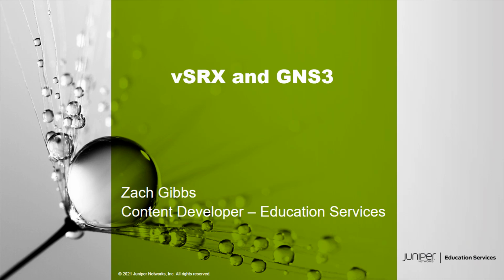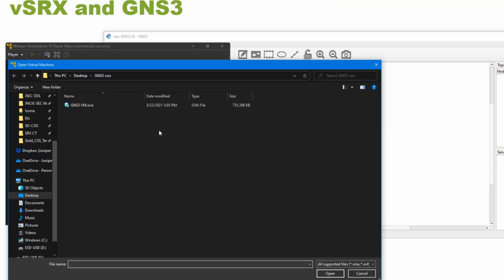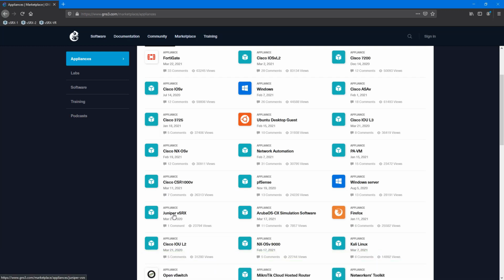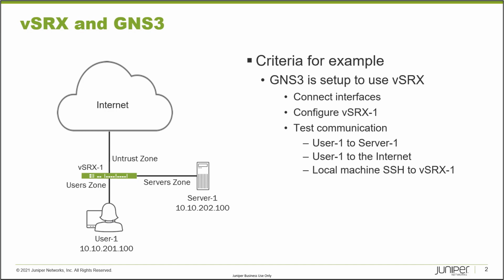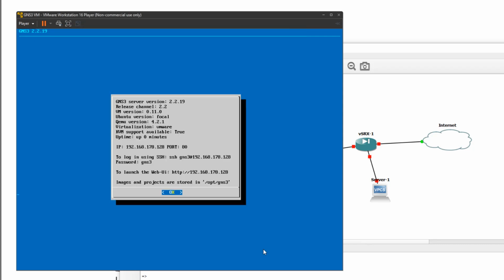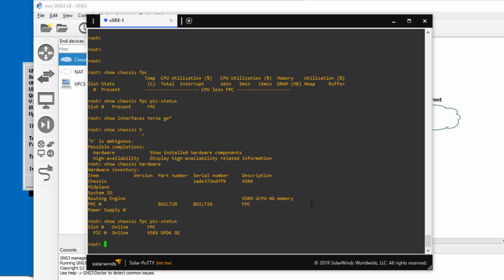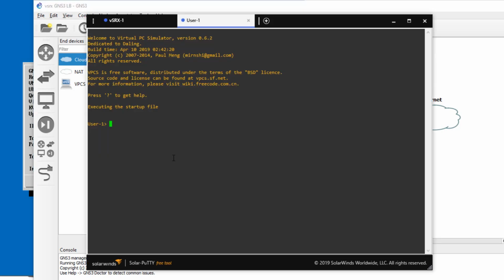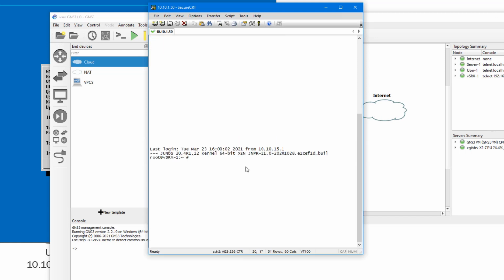vSRX and GNS3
• Presenter (name/title): Zach Gibbs / Content Developer
• Relevant to OS Releases: Junos 20.4R1 or later
• Relevant to Juniper Platforms: SRX Series